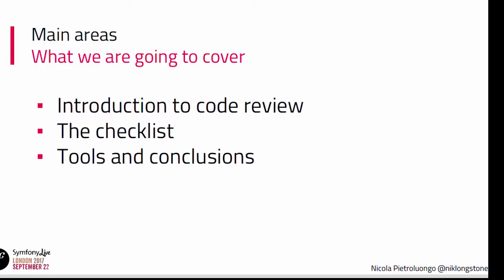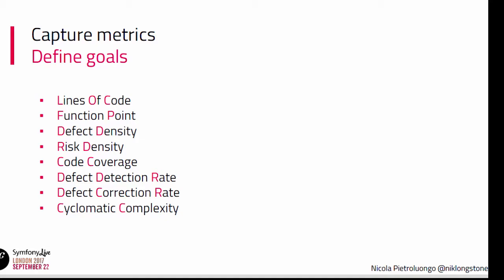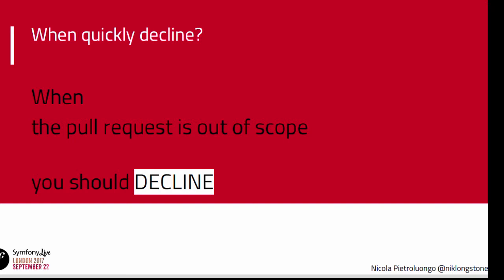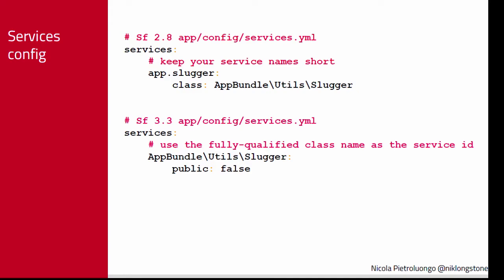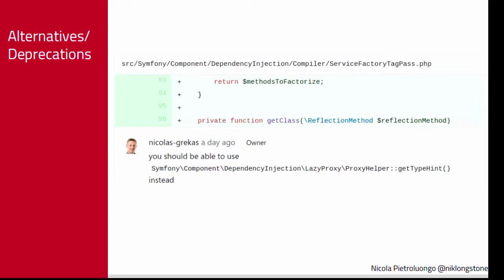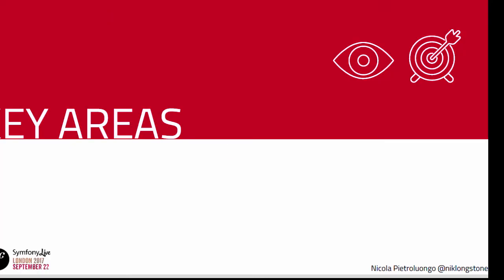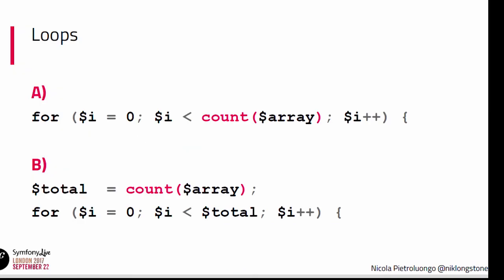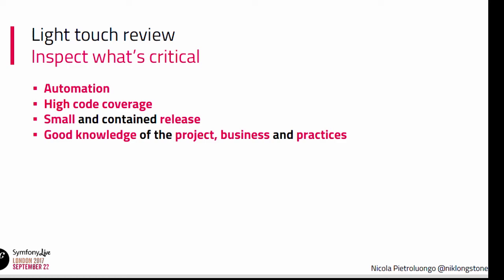SymfonyLive London 2017 - Nicola Pietroluongo - The reviewer checklist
The reviewer checklist - or better said how to be a better code reviewer with a methodical approach. In this talk we explore what a code reviewer should flag out and what should not, from finding bad code smell, design problem to spot performance or security issue and poor test coverage. The talks includes snippets of code to demonstrate solutions, challenges I’ve encountered while reviewing code in several big projects and, of course, what has become my checklist.